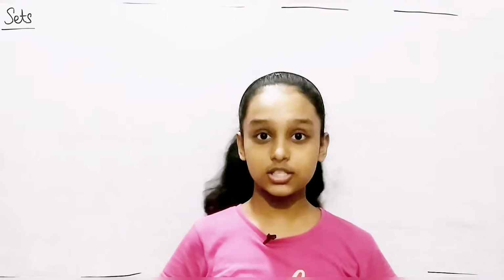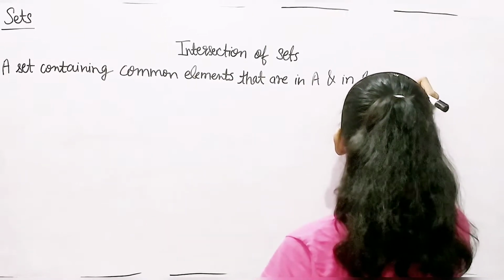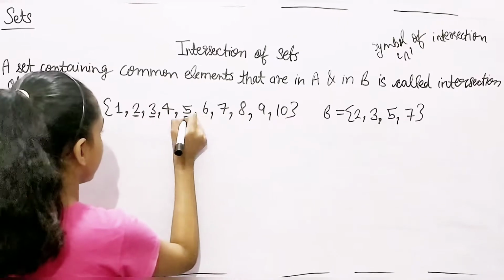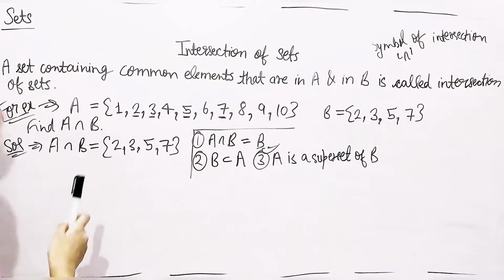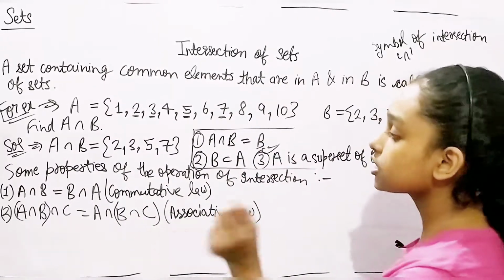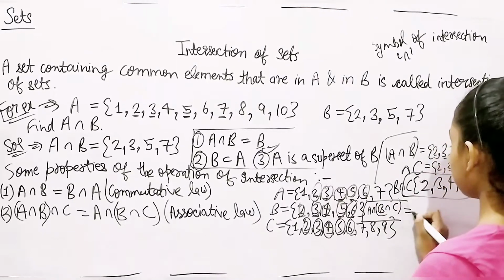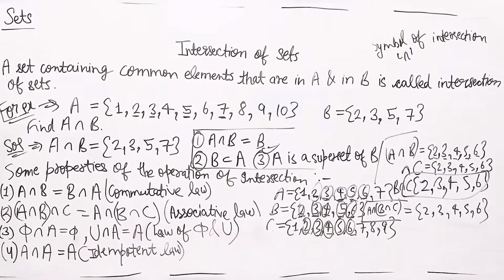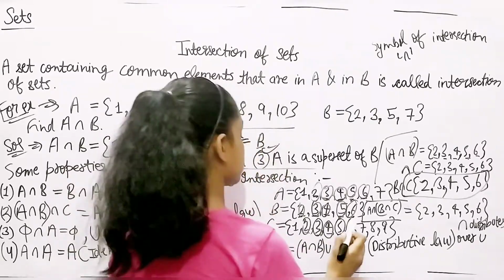V-12 intersection of sets || sets class 11 mathematics || iit jee || I am natasha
intersection of sets || sets class 11 mathematics || iit jee || I am natasha
sets chapter 1 class 11
class 11 maths chapter 1
sets mathematics
maths video lectures for jee mains
maths free video lectures
sets class 11 ncert
sets class 11 revision
sets examfear
sets learnohub
examfear maths
learnohub maths
sets roshni mam
interesection of
intersection of sets
sets intersection and union
sets intersection
sets intersection formula
sets union and intersection problems